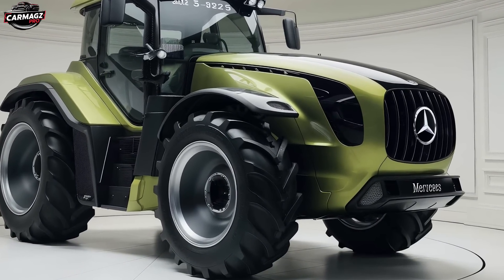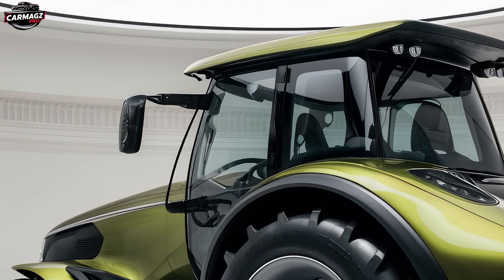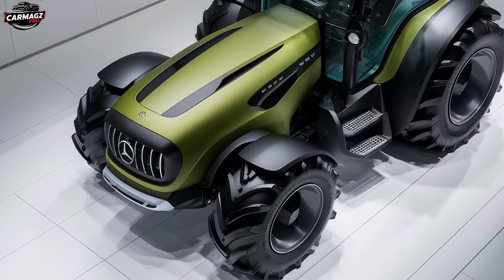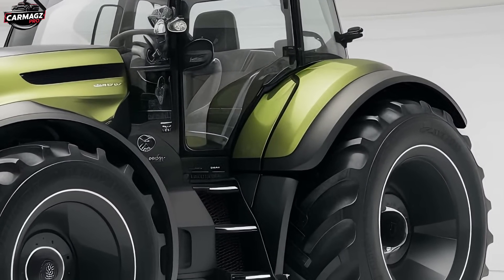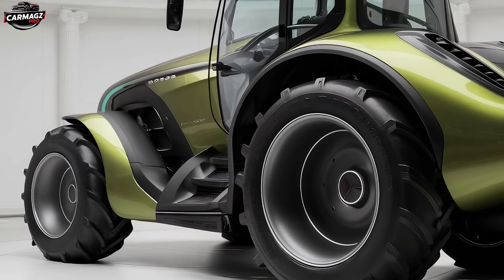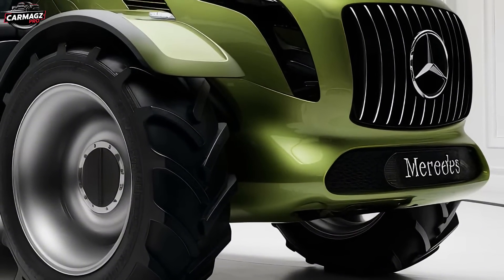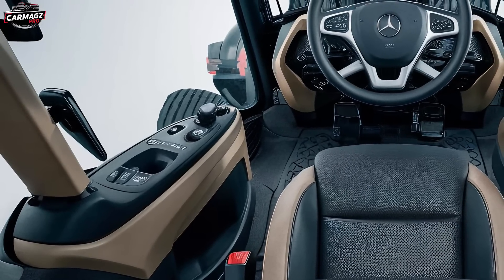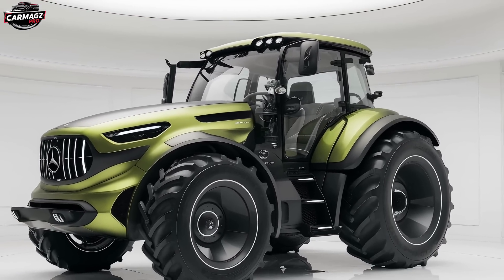Mercedes-Benz U-325 Tractor: Breaking Boundaries in Agricultural Tech”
Discover the groundbreaking features of the Mercedes-Benz U-325 Tractor in our latest review! We delve into its unmatched power, innovative technology, and superior performance designed to transform modern agriculture. Whether you're a seasoned farmer or a machinery enthusiast, this tractor promises to revolutionize your farming experience. Watch now to see if the Mercedes-Benz U-325 lives up to its stellar reputation!